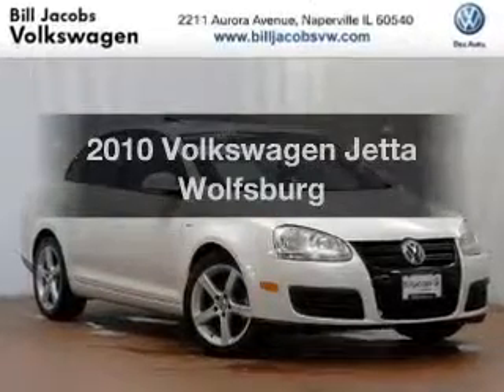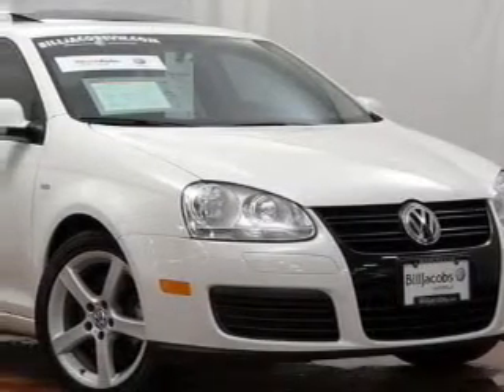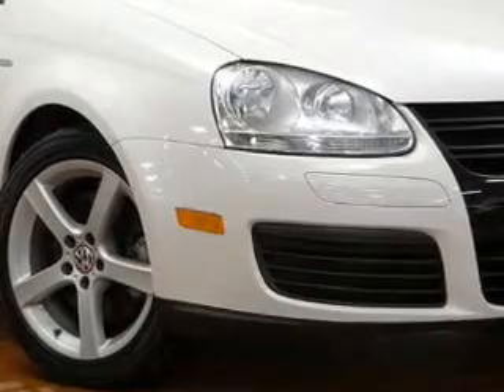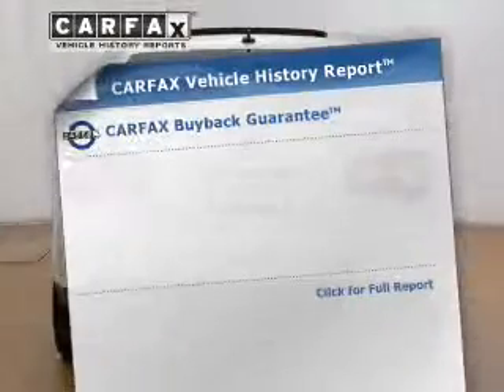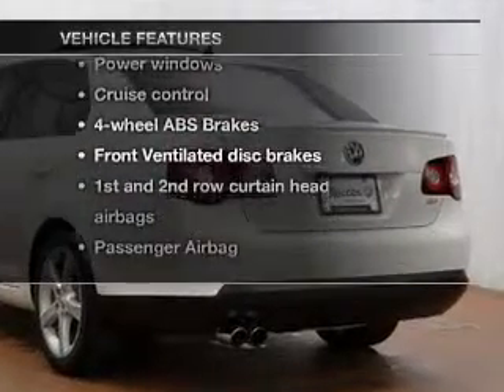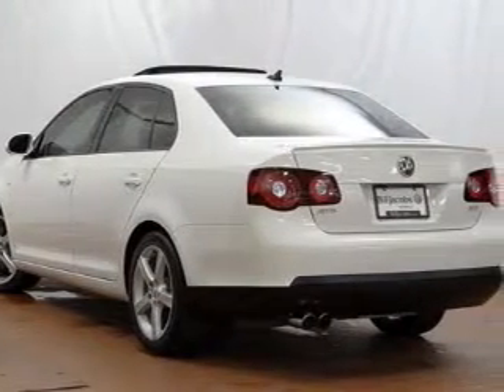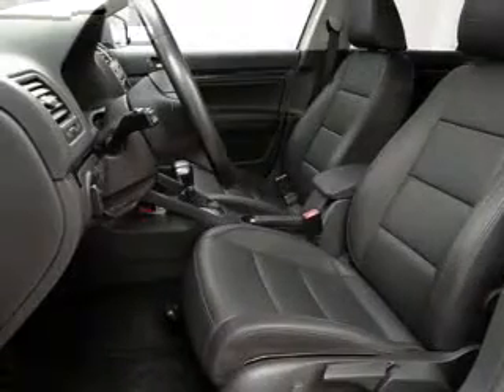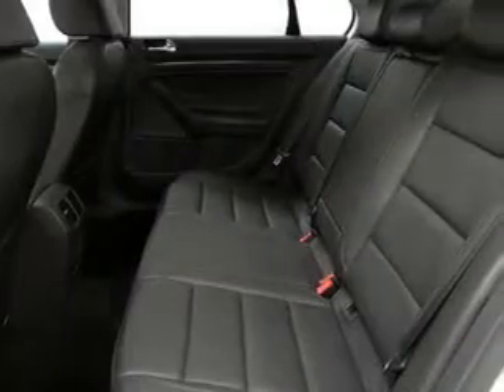2010 Volkswagen Jetta - Naperville IL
Year: 2010
 Make: Volkswagen
 Model: Jetta
 Trim: Wolfsburg
 Engine: 2.0 liter inline 4 cylinder 16 valve
 Transmission: 6-Speed
 Color: Candy White
 Mileage: 38999

2211 Aurora Avenue
Naperville, IL 60540